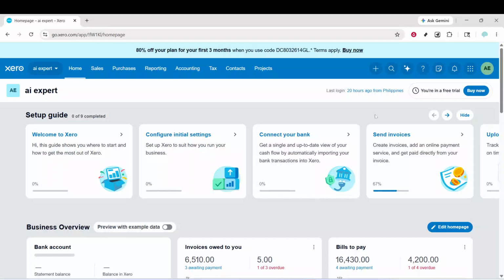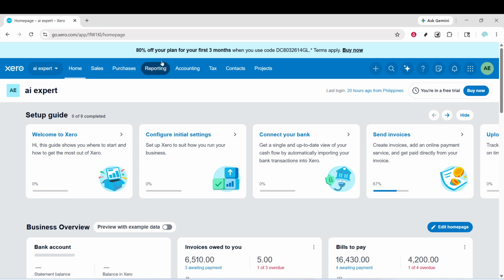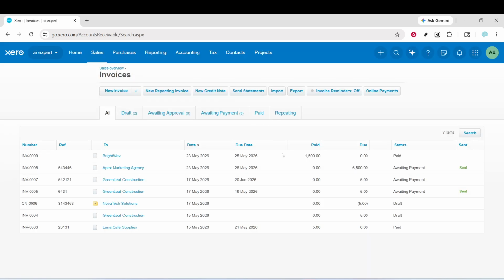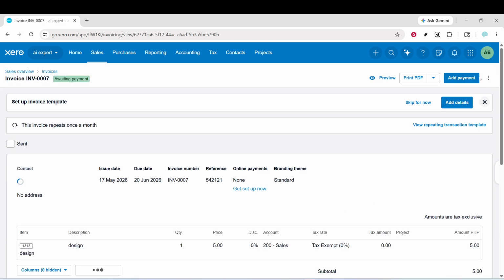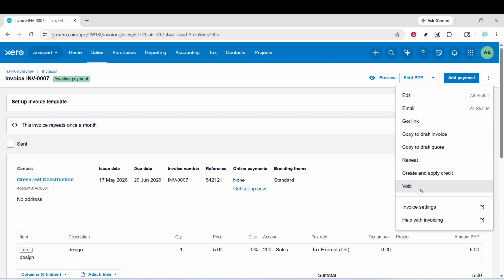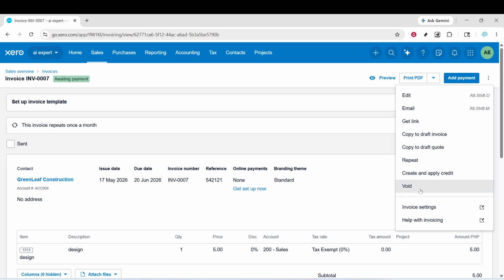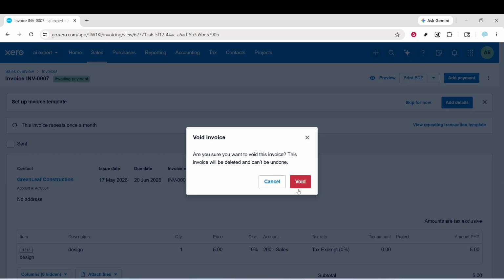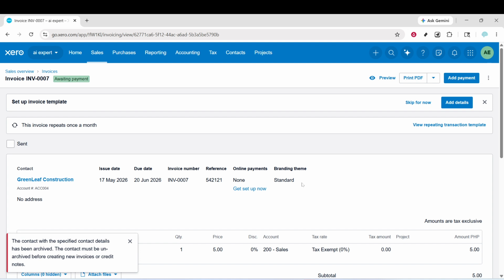How to Void an Invoice in Xero (Easy Guide)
In this video, we discuss how to void an invoice in Xero to permanently remove it from accounts receivable and reports. Learn the steps to cancel or delete an invoice in Xero, ensuring your records stay accurate and audit-ready. We cover navigating to Sales, selecting the invoice, using the More options menu, and confirming the void.

00:00 Introduction and Access
00:26 Navigating to Sales and Invoices
00:40 Locating the Correct Invoice
00:57 Reviewing Invoice Details
01:12 Accessing the More Options Menu
01:25 Confirming the Void Action
01:40 Invoice Status Update
01:59 Voided Invoice Implications
02:09 Recap of Voiding Steps
02:24 Best Practices for Voiding